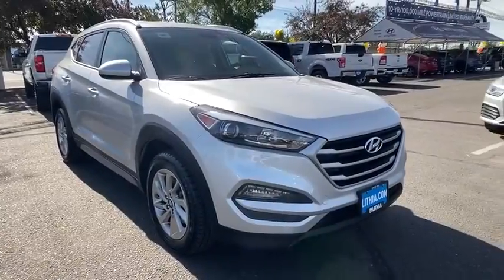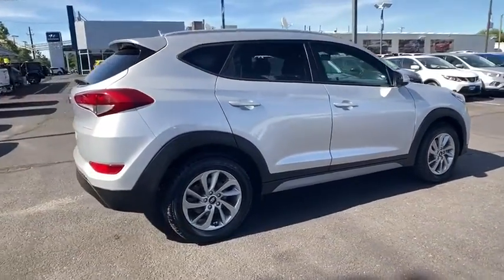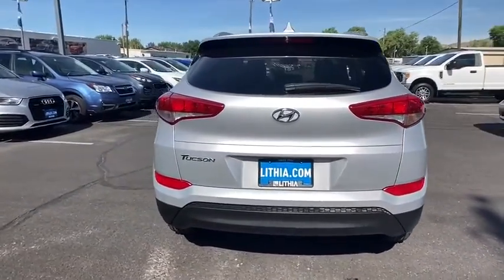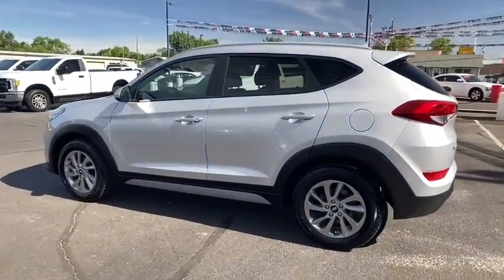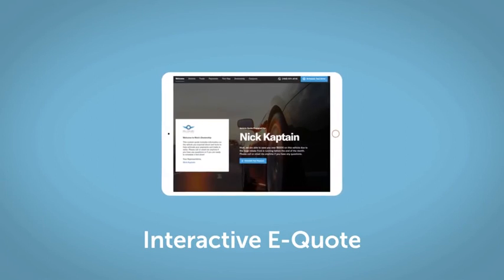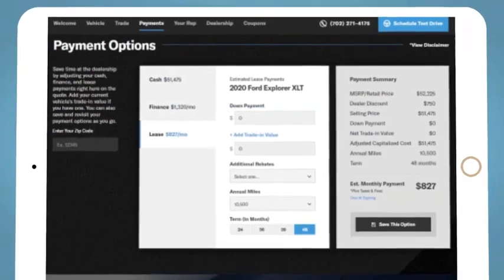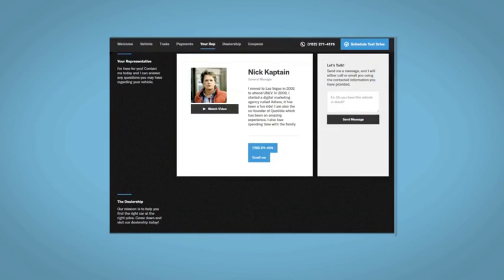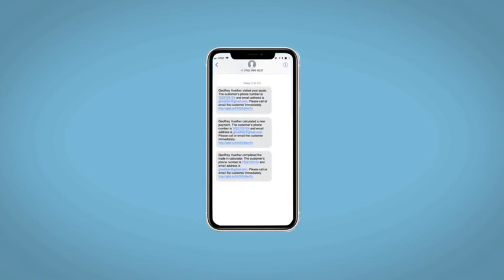2018 Hyundai Tucson Reno, Carson City, Northern Nevada, Sacramento, Roseville, NV JU643135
Used 2018 Hyundai Tucson available in Reno, Nevada at Lithia Hyundai of Reno. Servicing the Carson City, Northern Nevada, Sacramento, Roseville, NV area
2018 Hyundai Tucson SEL FWD - Stock#: JU643135 - VIN#: KM8J33A48JU643135

Superb Condition. SEL trim. EPA 30 MPG Hwy/23 MPG City! Heated Seats Bluetooth Smart Device Integration Apple CarPlay iPod/MP3 Input Alloy Wheels OPTION GROUP 01 Satellite Radio Back-Up Camera Serviced here. AND MORE! KEY FEATURES INCLUDE: Heated Driver Seat Back-Up Camera Satellite Radio iPod/MP3 Input Bluetooth Aluminum Wheels Smart Device Integration Apple CarPlay Heated Seats Rear Spoiler MP3 Player Privacy Glass Keyless Entry Steering Wheel Controls. OPTION PACKAGES: OPTION GROUP 01. Hyundai SEL with MOLTEN SILVER exterior and GRAY interior features a 4 Cylinder Engine with 164 HP at 6200 RPM*. Serviced here EXPERTS CONCLUDE: Edmunds.coms review says Take the Tucson on a twisty mountain road and it feels confident and sure-footed. Body roll is kept under control and midcorner bumps have little effect on its composure.. Great Gas Mileage: 30 MPG Hwy. VISIT US TODAY: Lithia Hyundai of Reno sells new Hyundais certified pre-owned Hyundais and used cars trucks and SUVs! We have excellent finance options as low as 0% on select models in addition to all avilable Hyundai incentives and rebates! We also specialize in second chance financing! We are located in Northern Nevada at 2620 Kietzke Ln. Our hours are Monday-Saturday 8: 30am - 8pm and Sundays 10am - 6pm. 100% customer satifaction is our priority! Price does not include $449 Dealer doc fee taxes and license fees. Price contains all applicable dealer incentives and non-limited factory rebates. You may qualify for additional rebates; see dealer for details.